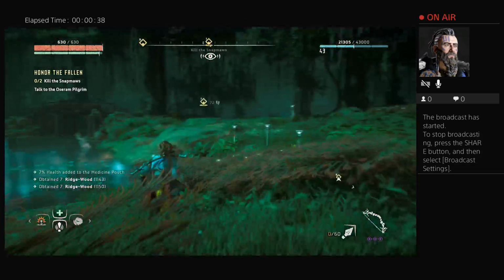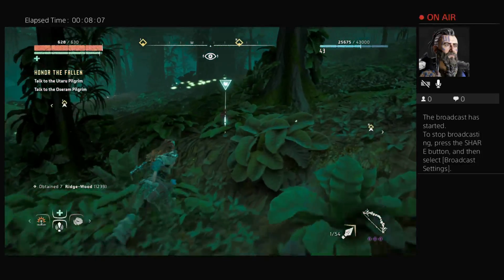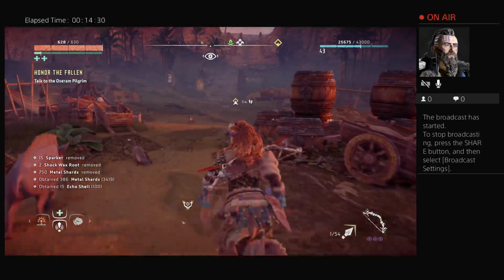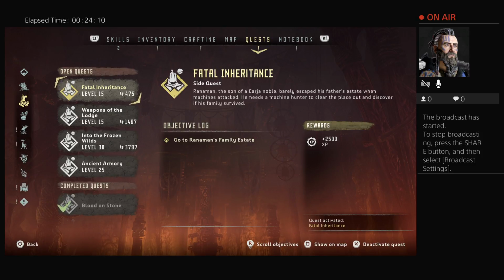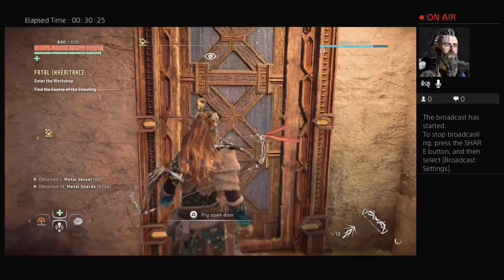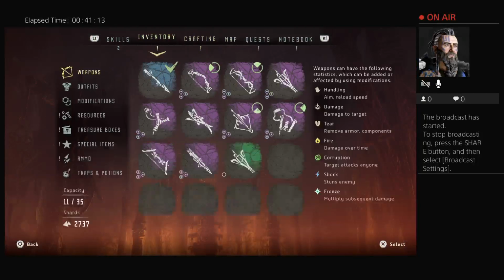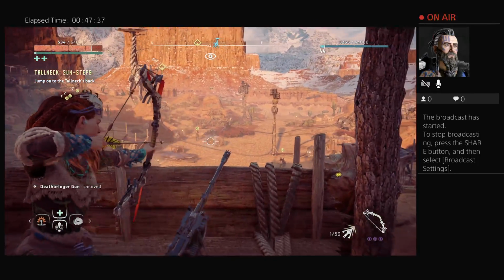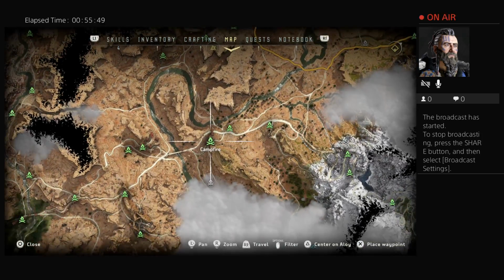Horizon: Zero Dawn (First playthrough) (Very Hard)